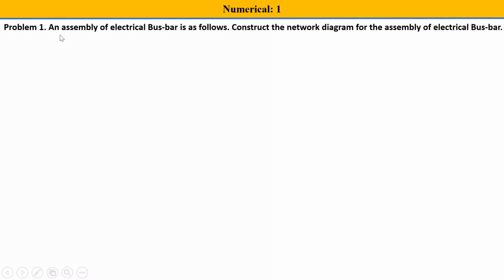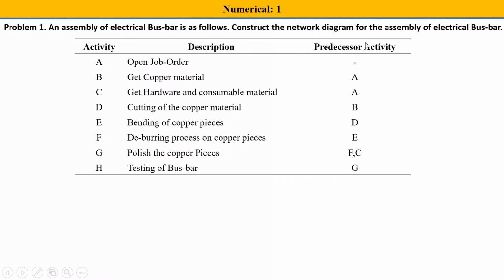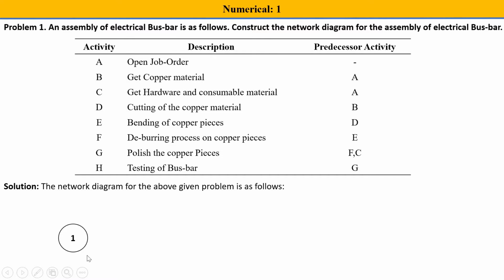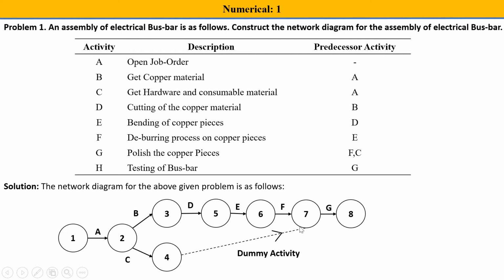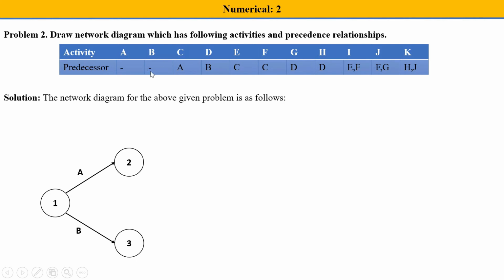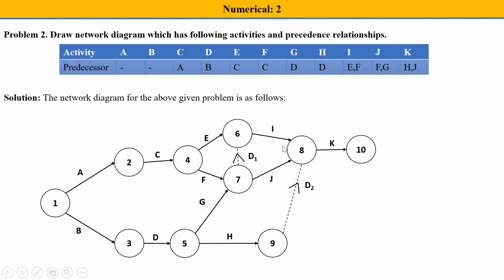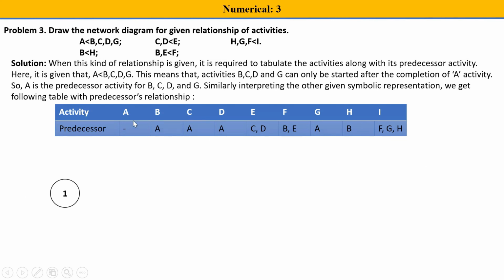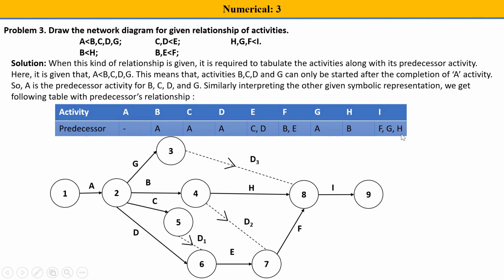Project Management Numerical Lecture 8